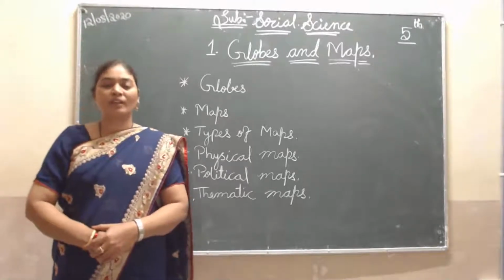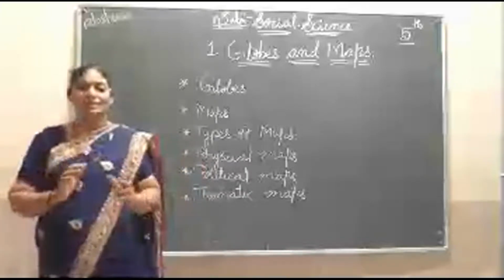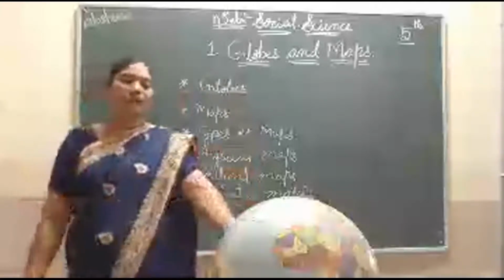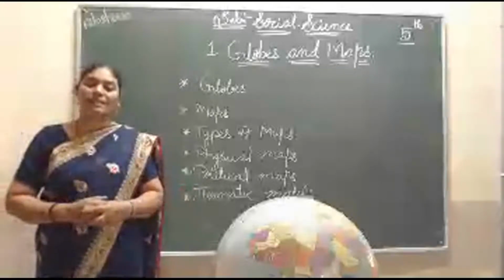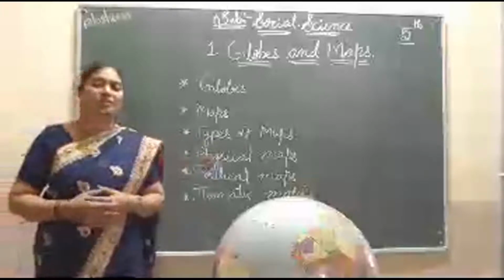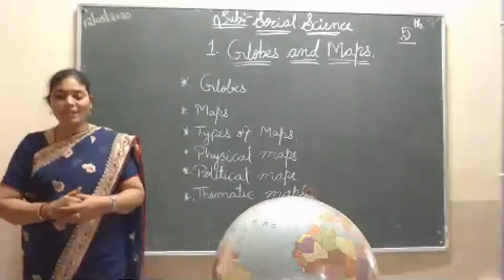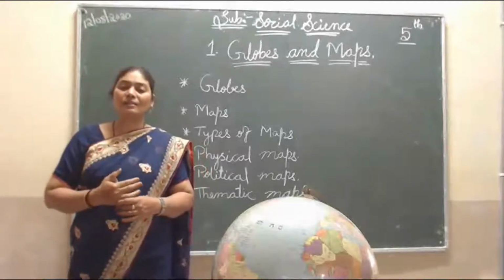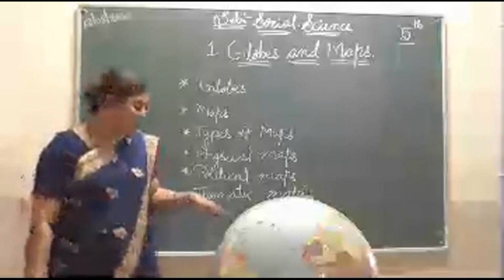CLASS 5TH SOCIAL (GLOBES AND MAPS)